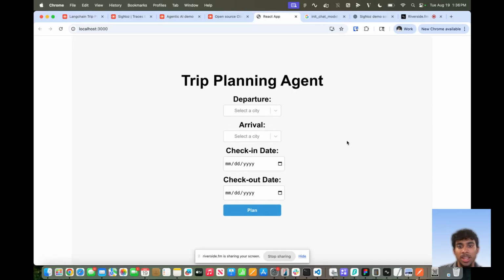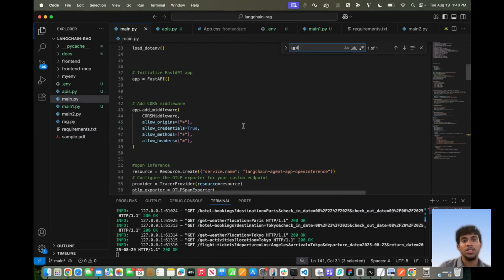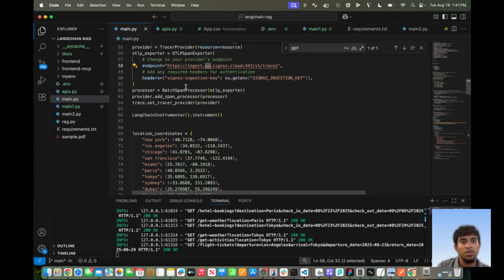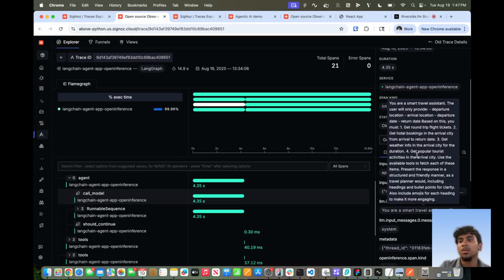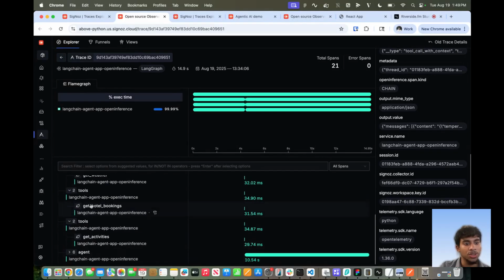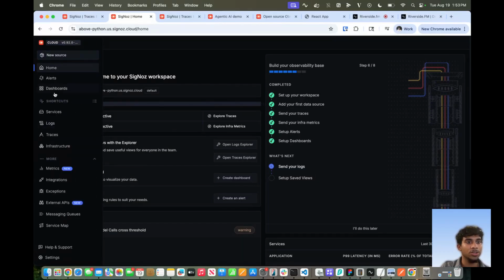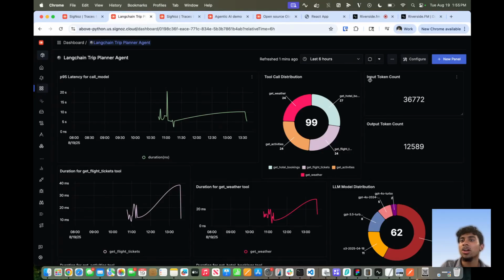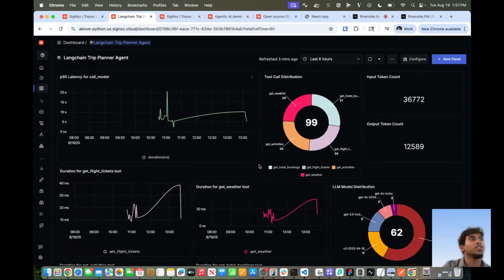Monitoring LangGraph Agents with OpenTelemetry and SigNoz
Learn how to implement end to end monitoring and observability for LangGraph agents using OpenTelemetry and SigNoz.

In this video, we walk through instrumenting LangGraph agents, collecting traces, metrics, and logs, and visualizing everything in SigNoz to gain real time visibility into agent execution, graph traversal, tool calls, LLM requests, token usage, latency, failures, and performance bottlenecks.

Whether you're building AI agents, multi step workflows, autonomous systems, or production AI applications with LangGraph, observability is essential for understanding how your agents behave in real world environments. You'll learn how to move beyond basic logging and adopt production grade observability practices that help you debug faster, optimize performance, reduce costs, and confidently operate LangGraph powered applications at scale.

OpenTelemetry provides end to end visibility across every node and edge in your LangGraph execution, making it easy to trace requests through agent reasoning, tool invocations, conditional branches, and downstream services while identifying bottlenecks and failures.

What You'll Learn:

- How to monitor LangGraph agents with OpenTelemetry

- How to trace graph execution, tool calls, and LLM requests

- How to track latency, errors, and token usage

- How to visualize LangGraph telemetry in SigNoz

Useful Resources:

LangGraph Observability Documentation

SigNoz LLM Observability Documentation

More About SigNoz:

SigNoz is an open source observability platform built on OpenTelemetry. It helps developers monitor applications, troubleshoot production issues, and gain visibility across metrics, logs, and traces from a single platform.

SigNoz can be used to monitor AI applications, AI agents, LangGraph workflows, LLM workloads, microservices, Kubernetes environments, and distributed systems.

SigNoz Website

GitHub Repository

If you have questions, feedback, or documentation requests, feel free to open a GitHub issue or join our Slack community.